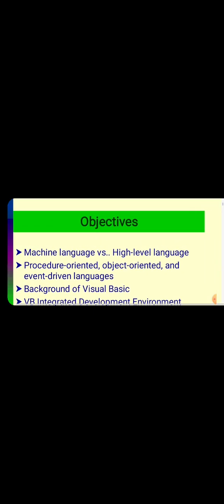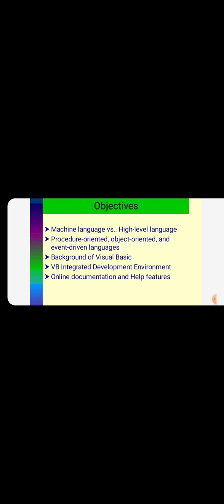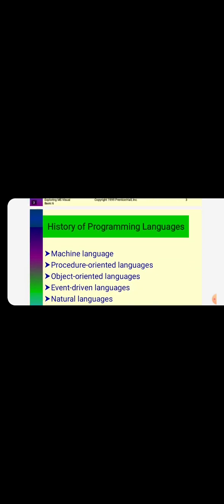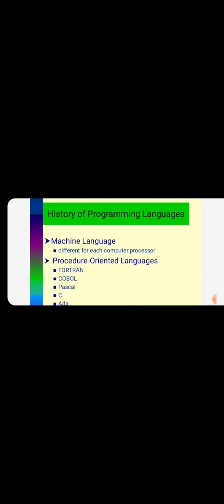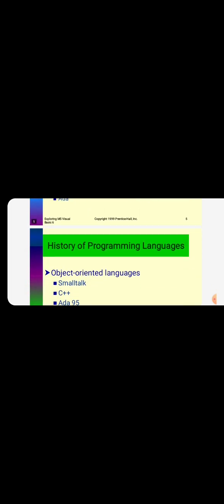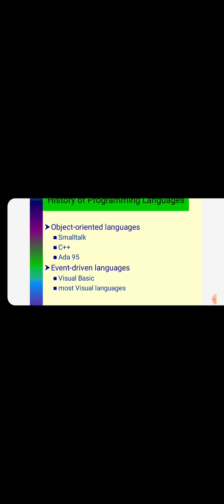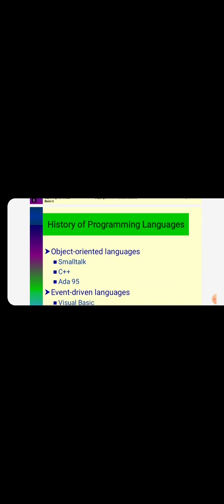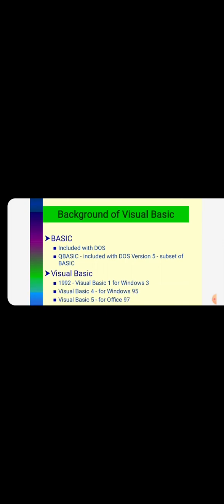Visual Basic Programming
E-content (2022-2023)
Title : Visual Basic Programming
Author: Mr. P. Vigneshwaran
Department: Commerce (SF)
CPA College,
Pankajam Nagar,
Bodinayakanur.